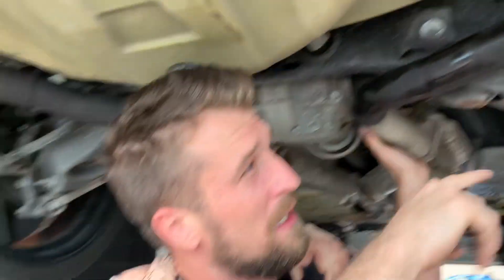Challenger SXT V6 muffler delete (DOUBLE WALL BLACK TIPS)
Challenger SXT V6 muffler delete. 2018 OR 2019 (I THINK)

IF YOU DO THIS  YOU CAN AFFORD ANY EXHAUST (Must try)

ALL EXHAUST ITEMS:
Gexhaust.com

Gexhaust

Tips:
Spec-D Tuning  Exhaust Tip 5 Inch chrome

5 Inch Inlet Black Exhaust Tip

DC Sports EX-1025 Titanium Flare Round Exhaust Tip